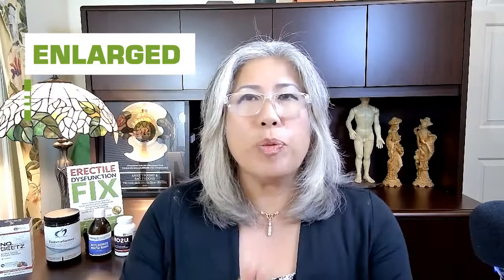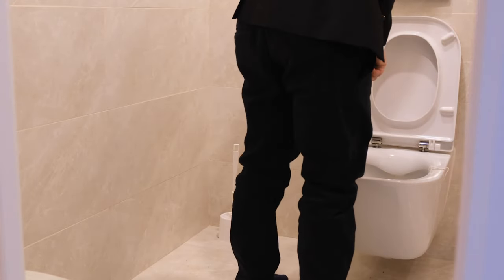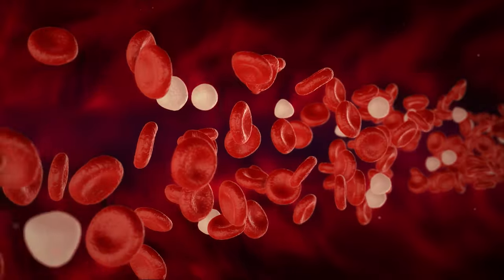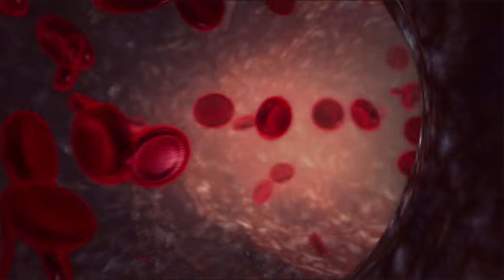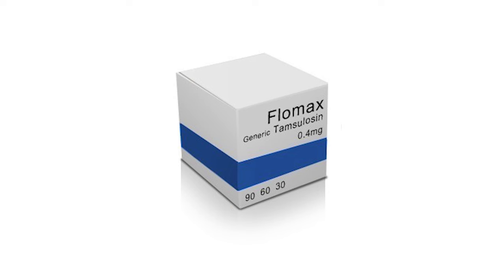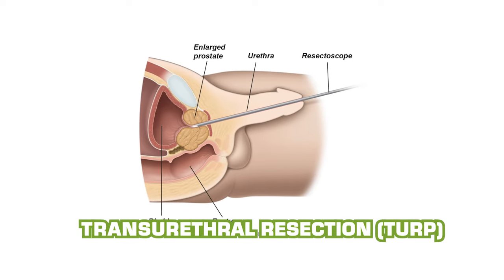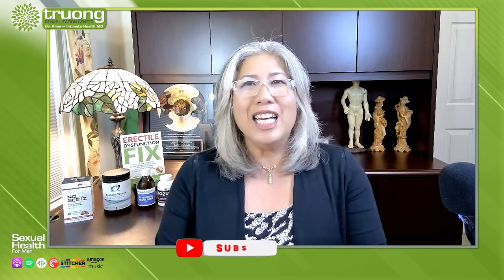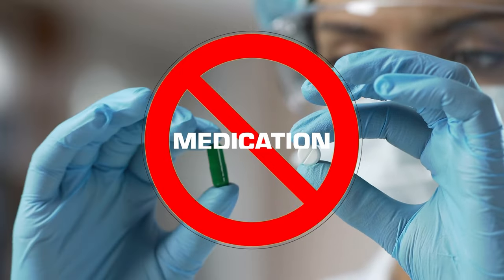Does an Enlarged Prostate (BPH) Cause Erectile Dysfunction?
Explore the complex relationship between an enlarged prostate (BPH) and erectile dysfunction (ED) in this episode.

Gain insights into the critical role of the prostate gland, potential symptoms, and age-related factors impacting men's health. Uncover the surprising impact of BPH medications on ED and receive a concise guide for navigating this complex connection.

Delve into the question – Does an Enlarged Prostate truly lead to Erectile Dysfunction?

Join us as we unravel the mysteries, providing you with valuable insights for a proactive approach to men's health.

If you like this episode, please SUBSCRIBE and don’t forget to click the bell 🔔, like, leave a comment, and share so we can keep bringing you valuable content that gets results!

Chapters:
00:00 - Intro
01:07 - Prostate Enlargement in Men Over 50
02:13 - Causes and effects of an enlarged prostate
03:55 - BPH treatment and its impact on ED
05:23 - Conclusion
06:14 - The Modern Man Club
07:12 - Outro

Want to regain control of your sex life? It’s time to reverse the effects of ED on your life. Join the Modern Man Club and start your road to full recovery and community.

Reveal the FREE treatment most men ignore that solves thousands of erectile dysfunction cases every year, plus the 5 biggest mistakes you must avoid if you want to say goodbye to your ED.